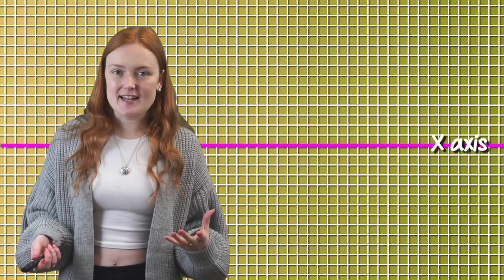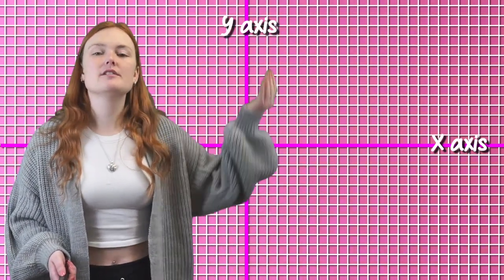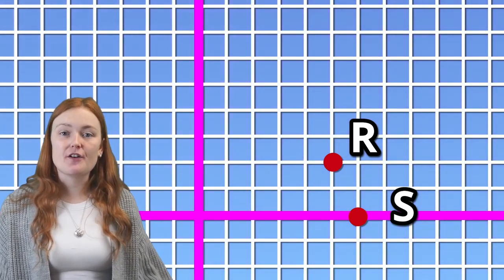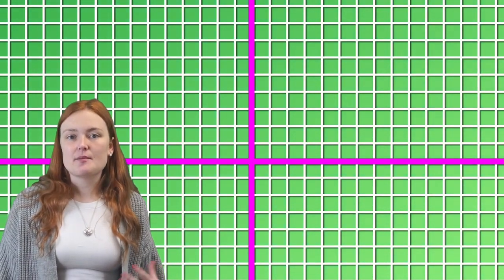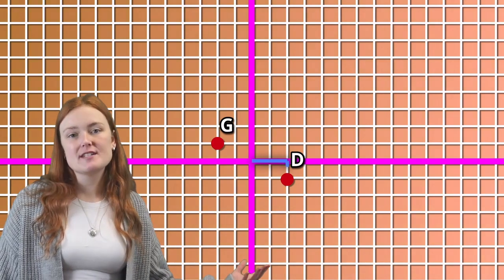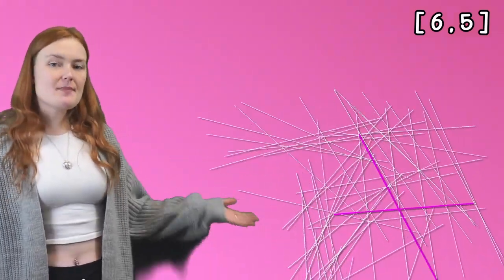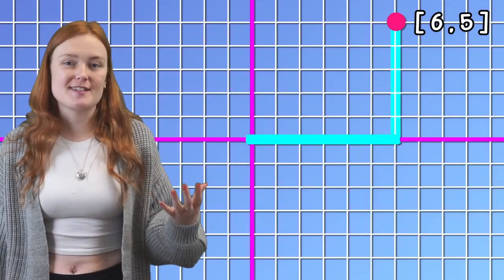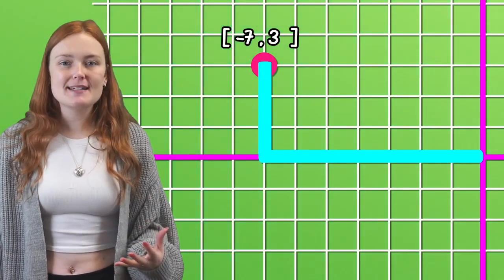𝙈𝙖𝙩𝙝𝙨 - Coordinates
In this video we cover co-ordinates , how to plot them and how to figure them out and how to write them out in the correct order.